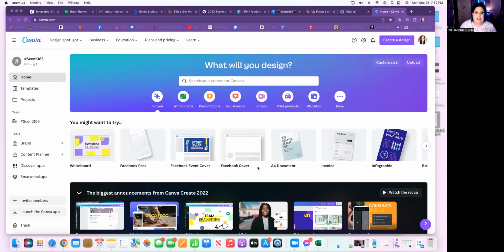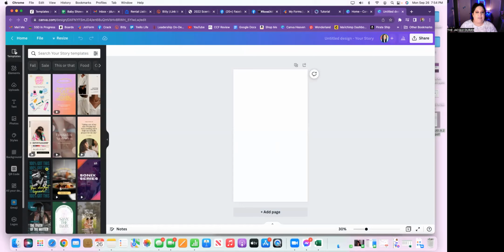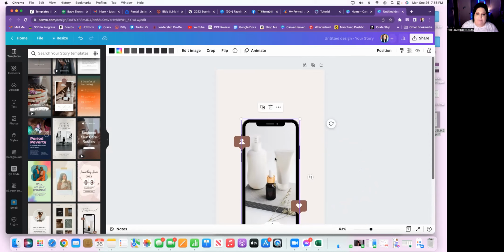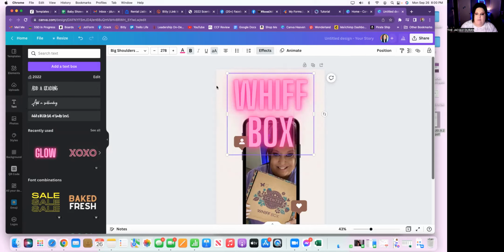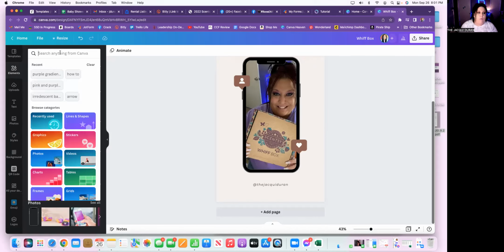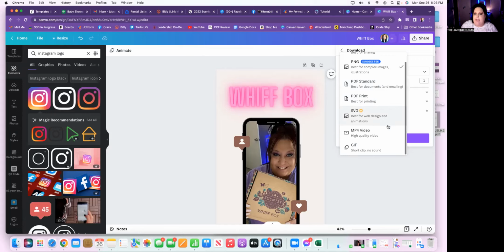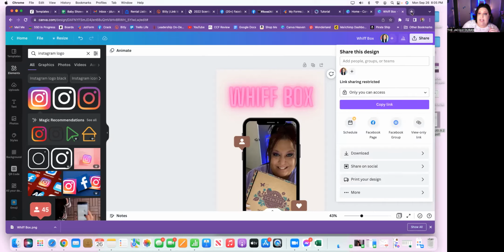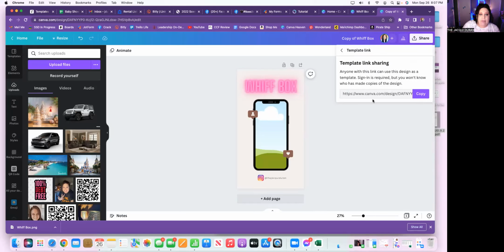How To Create a Canva Image and Share a Canva Template | Brand Yourself!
With Canva you can feel like a graphic designer without the degree. And the best part is not only can you collab together with friends or co-workers on a project, but you can share the template you created with others so they can customize it to their needs! Generosity is what it's about, right?!

Join my exclusive Scentsy Club!!

xoxo - Jacqui

1. Results may not be typical, but neither are you! For average Consultant earnings, see the Income Disclosure provided by Scentsy.